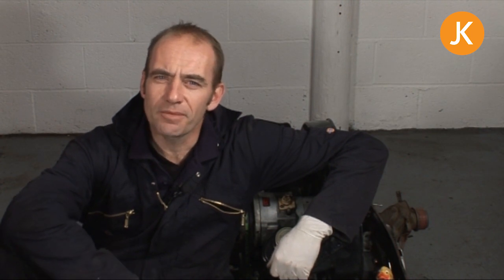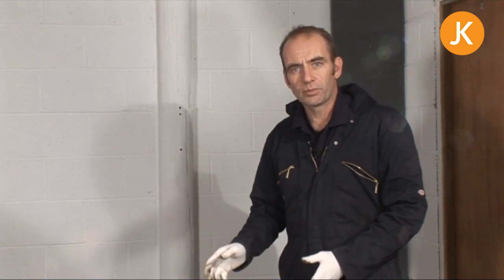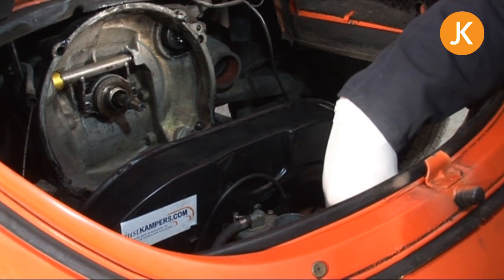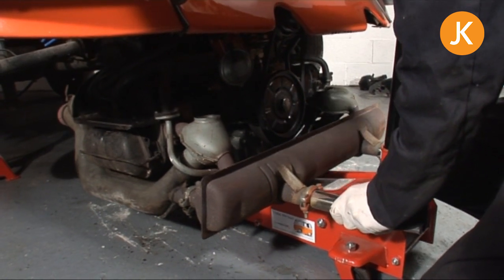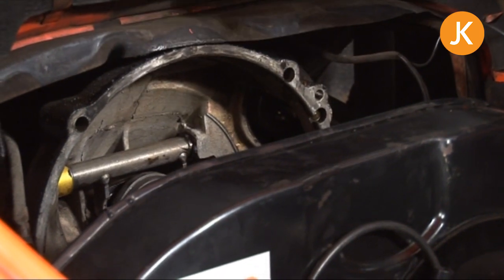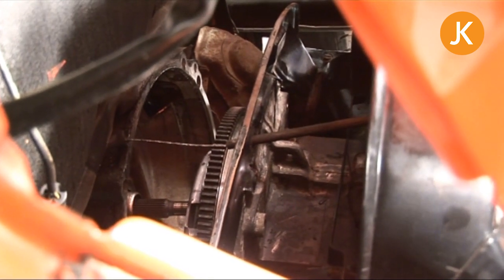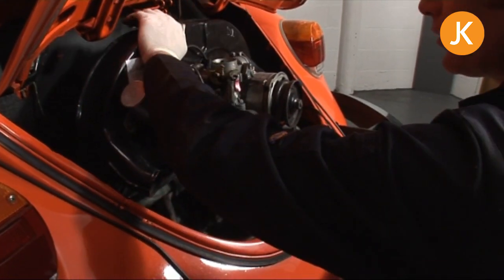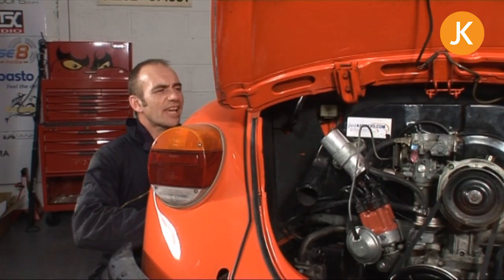How To Refit An Air-Cooled VW Engine (1/2)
In this Just Kampers video the JK team demonstrate how to refit the engine to your Volkswagen.

The car shown in the video is a classic VW Beetle but the guidelines for refitting the engine are applicable to most air colled Volkswagen including the VW Type 2, Volkswagen T2 Splitscreen and the VW T2 Bay Window.